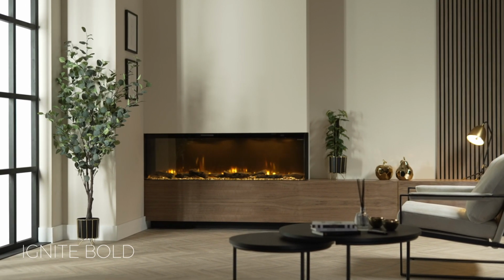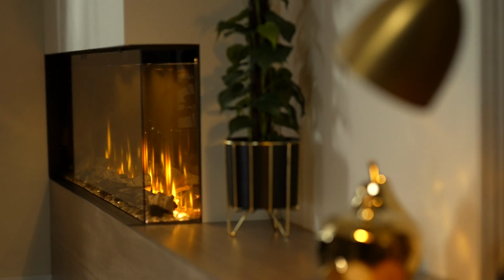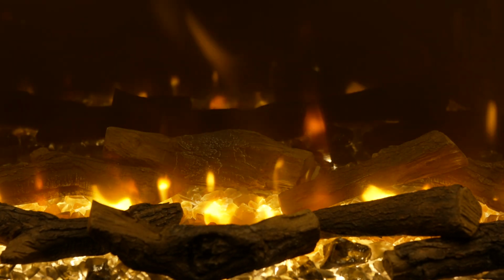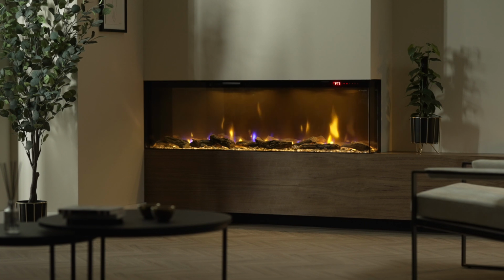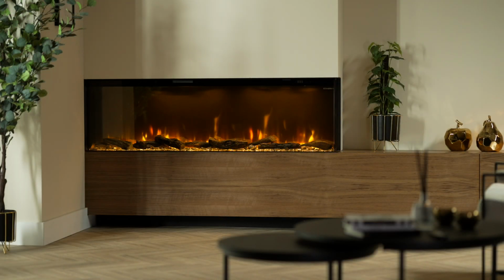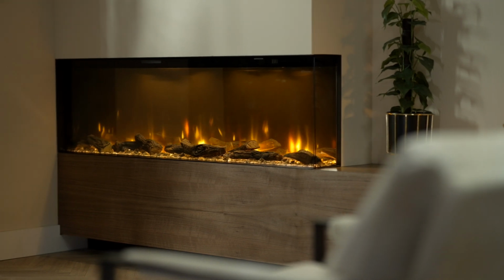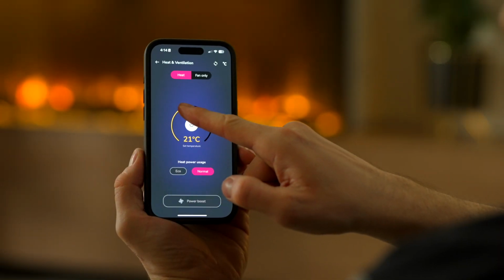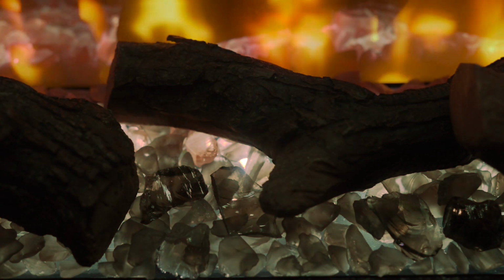Električni kamin Dimplex Ignite Bold 60